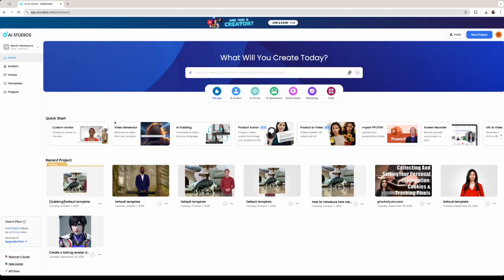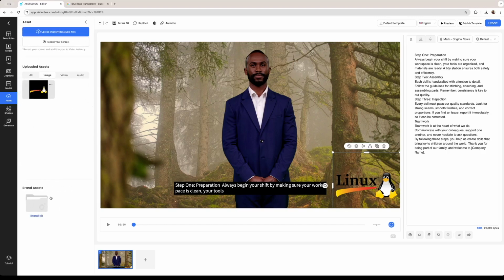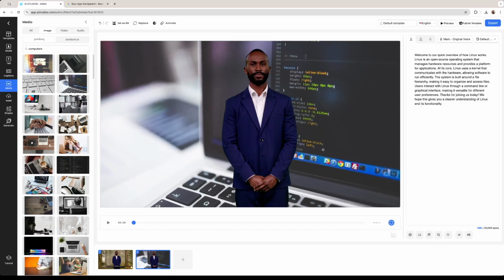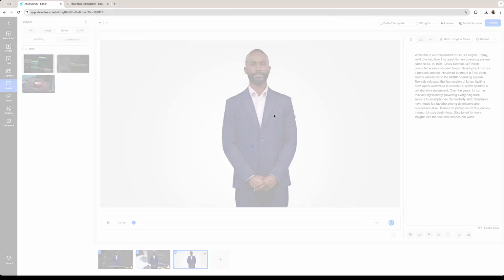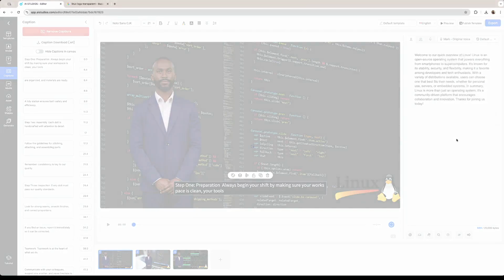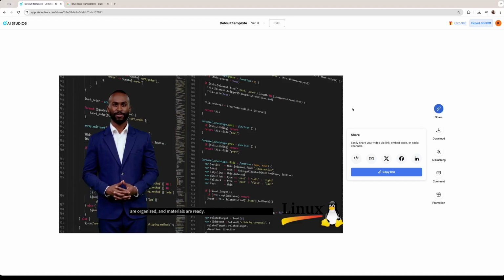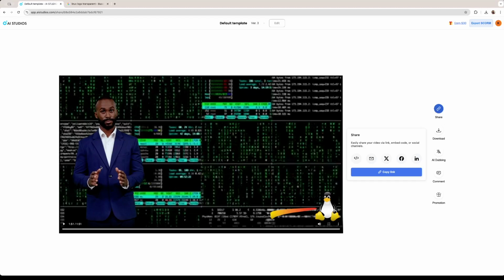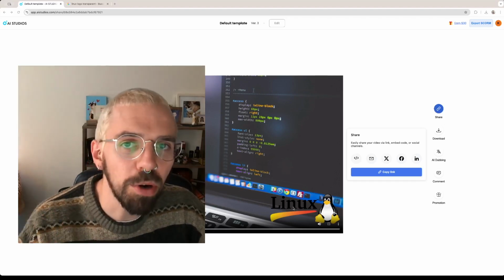Your Brand Deserves Better Than Generic AI Videos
Stop making generic AI videos! Create a professional AI avatar brand kit in AI Studios for 100% on-brand content in just minutes.👉 Try AI Studios FREE

Hello everyone and welcome back to another video. In this tutorial, we explore how to create videos using the DeepBrain AI software, a powerful ai video generator. You'll learn various methods, including generating ai video from prompts, uploaded files, and URLs, making it easy to understand how to create ai videos. This comprehensive ai video tutorial also displays the interface for video creation and editing, featuring AI-generated avatars and text inputs for script generation.

Learn how to elevate your AI-generated videos by creating a comprehensive brand kit in AI Studios. This step-by-step tutorial walks you through the entire process, starting from the AI Studios dashboard. You'll discover how to upload your logo, select your brand's color palette, and manage your assets for consistent branding across all projects. We demonstrate how to easily customize your scenes by changing backgrounds using stock images and videos. You'll also see how to select the perfect AI avatar, edit video captions for maximum impact, and finally, preview and export your professionally branded content. Stop creating generic AI videos and start producing content that truly represents your brand.

00:00 - Intro: Why Your AI Videos Need Branding
01:48 - Starting Your Project in AI Studios
02:24 - How to Create Your Custom Brand Kit
03:18 - Uploading & Managing Brand Assets
03:54 - Customizing Backgrounds with Stock Images
04:48 - Adding Professional B-Roll & Stock Video
05:06 - Choosing the Perfect AI Avatar for Your Brand
05:42 - Editing & Styling Video Captions
06:00 - Previewing & Sharing Your Final Video
08:24 - The Power of Branded AI Content